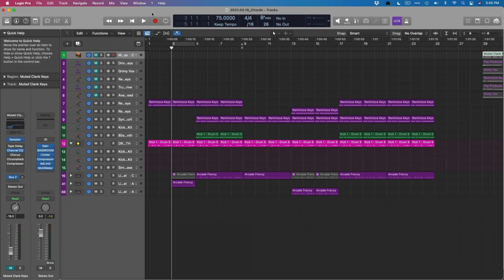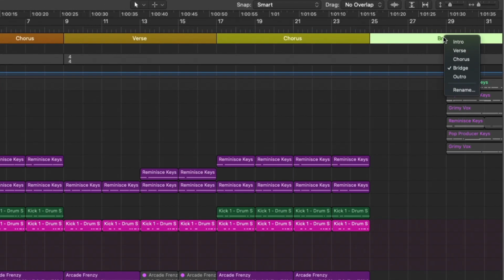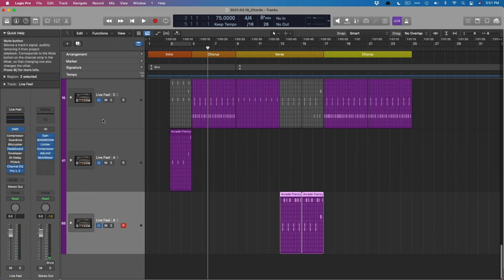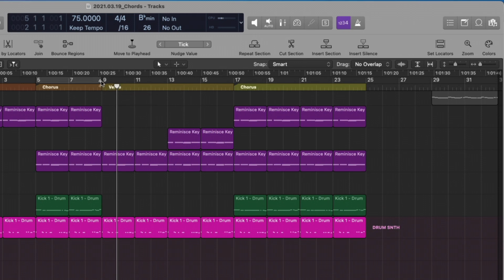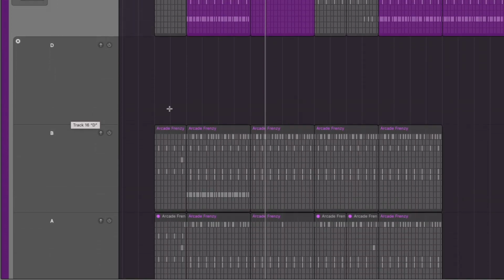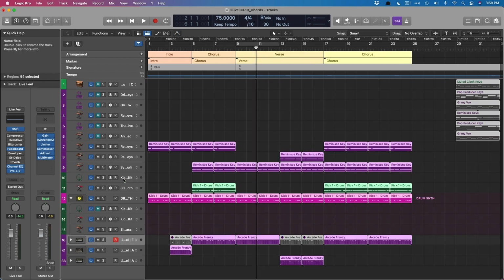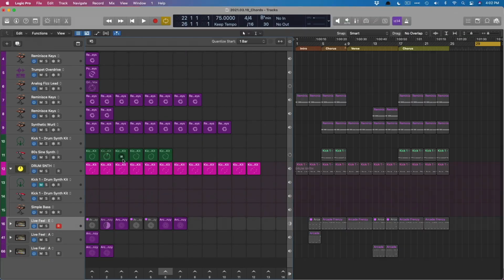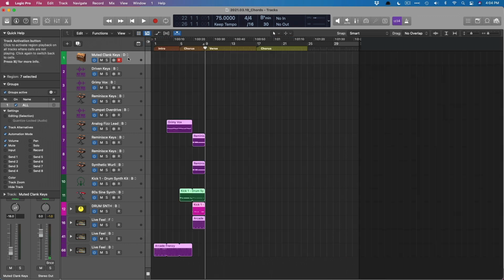5 Awesome Tools in Logic For Arranging Your Songs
**Enjoy this video on Arrangement Tools in Logic Pro? Never miss a reason Why Logic Pro Rules.

There are so many features when it comes to writing and arranging your songs in Logic Pro. Here are 5 to speed up your songwriting.

00:00 - Intro
1:01 - Arrangement Markers
4:14 - Skip Cycle Range
5:03 - Tool Bar
5:58 - Track Alternatives
8:49 - Live Loops